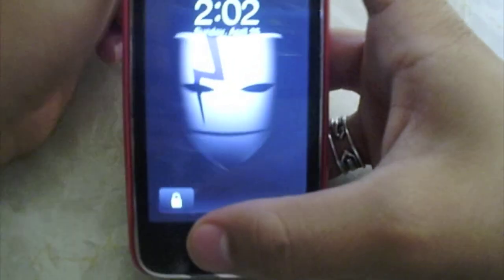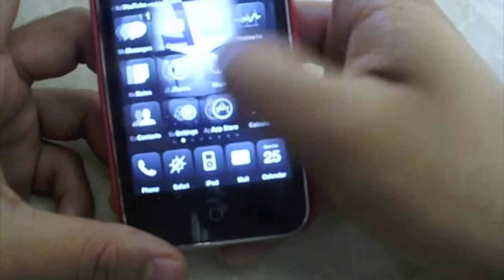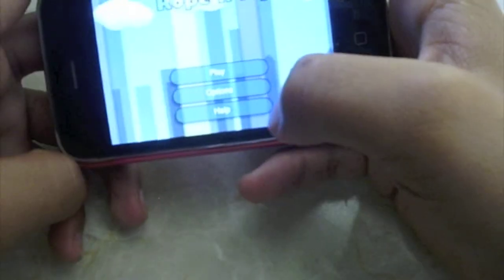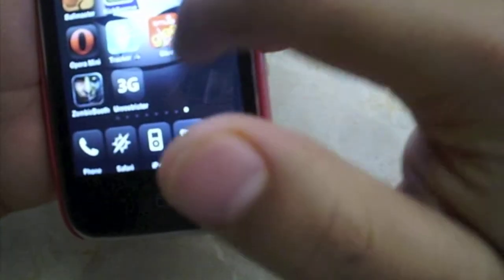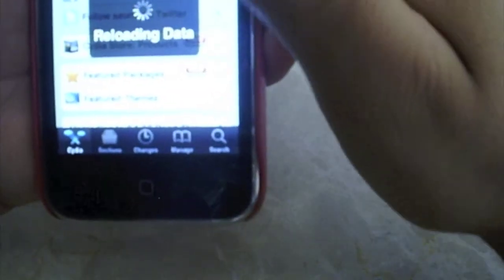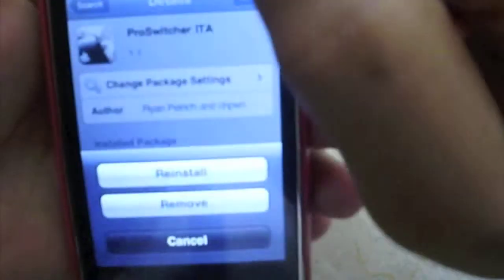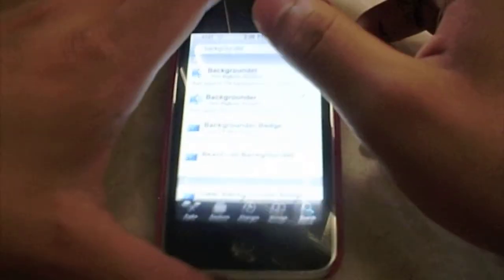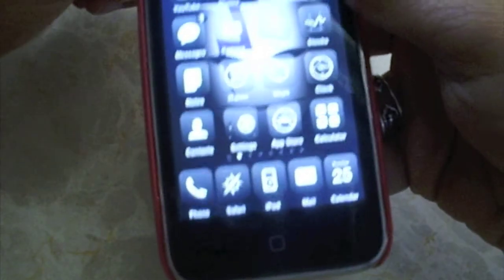How to get multitasking on iPhone-iPod Touch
Get: Proswitcher ITA
        Backgrounder